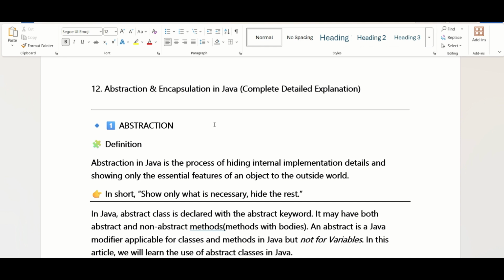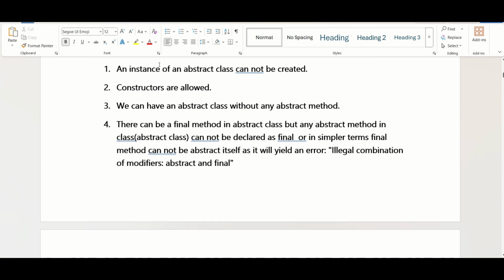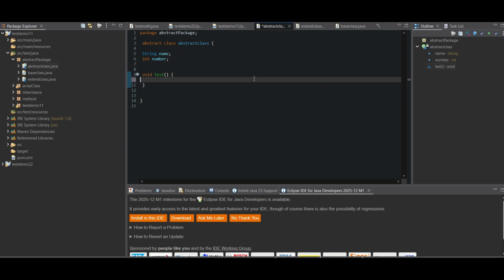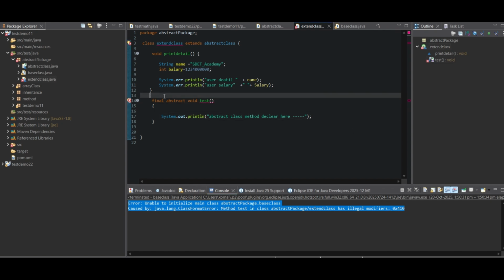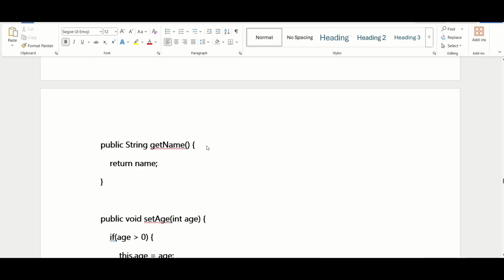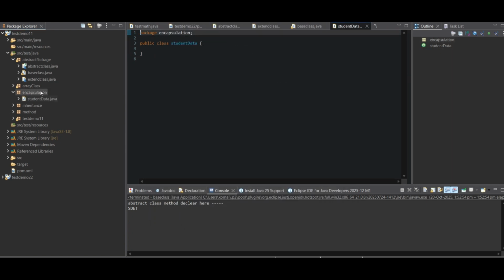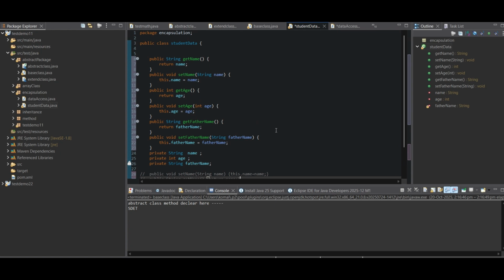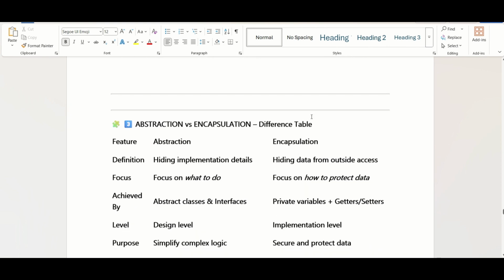Java OOP Concepts Explained | Abstraction & Encapsulation in Depth (With Examples)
Description:
In this video, you’ll learn two of the most important Object-Oriented Programming concepts in Java — Abstraction and Encapsulation — explained in simple, real-world terms with complete code examples.

💡 We’ll discuss:
✅ How to implement them with Abstract Classes & Interfaces
✅ Difference between Abstraction and Encapsulation
✅ Real-world examples and Interview Questions

Whether you’re preparing for Java interviews, Automation Testing (Selenium, SDET), or building real-world applications, this video will give you a clear understanding of how these concepts improve data security, code reusability, and maintainability.